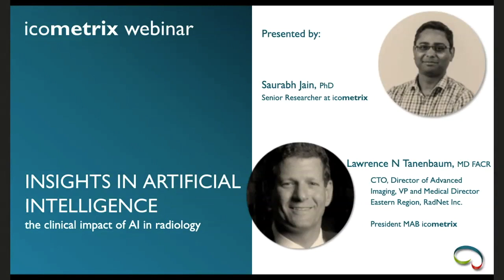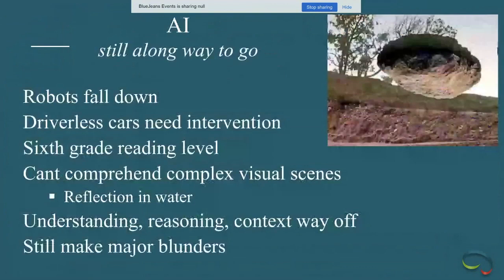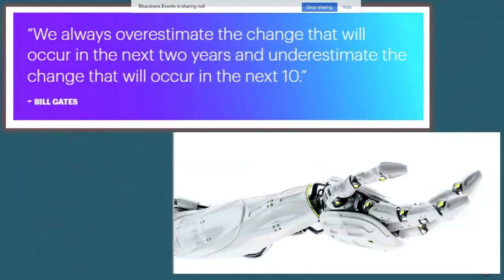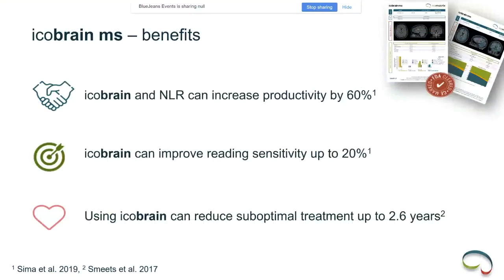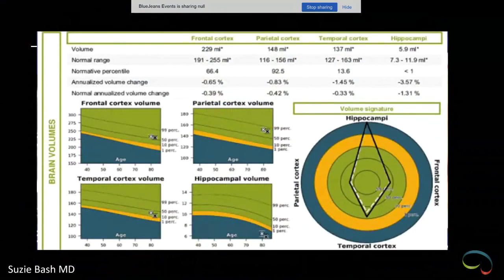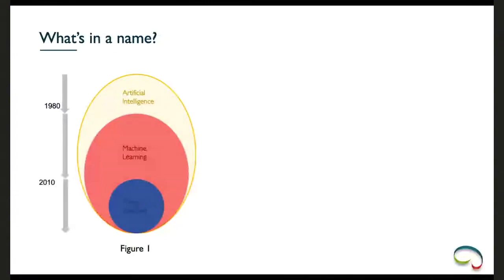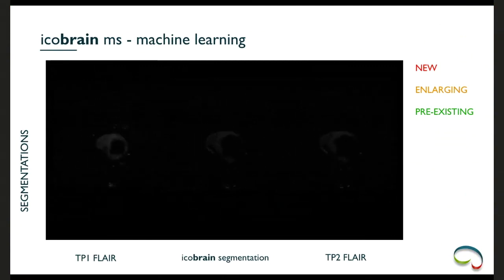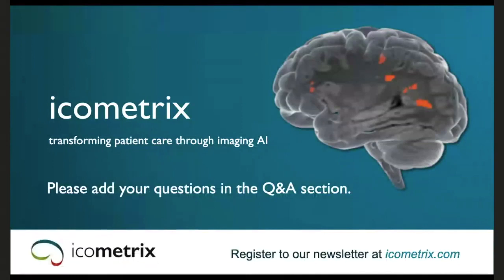webinar - Insights in AI by Lawrence N Tanenbaum, MD FACR and Saurabh Jain, PhD | October 2019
In this month's webinar, we discuss the clinical impact of Artificial Intelligence and dive into the workings of AI in icobrain.

Invited speaker, Lawrence N Tanenbaum, MD FACR joins our AI engineer, Saurabh Jain, PhD to share their insights on AI in radiology.

Recording icobrain webinar on October 23rd, 2019.